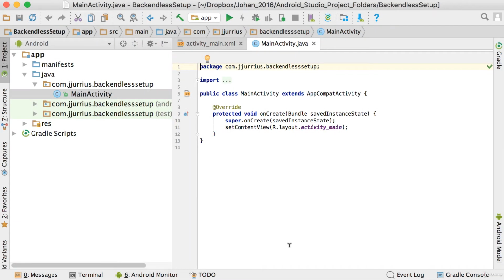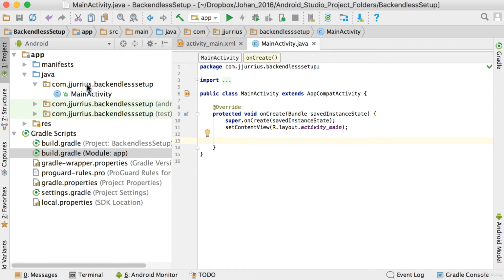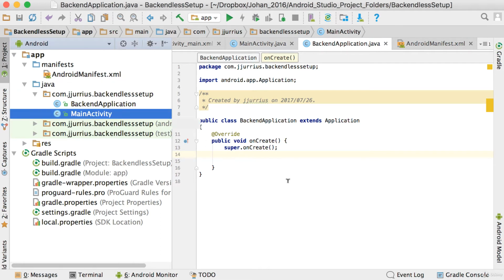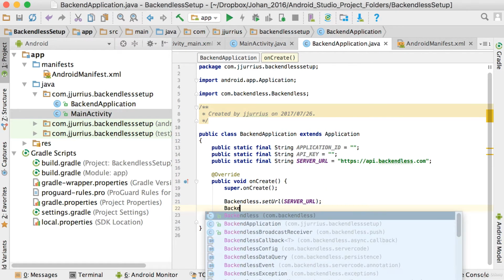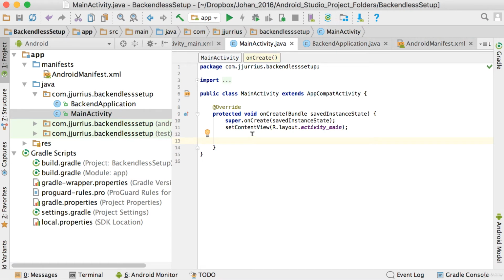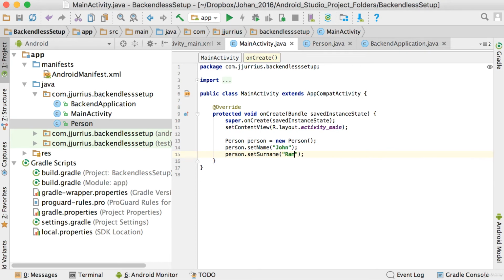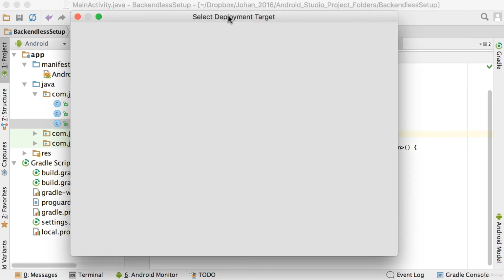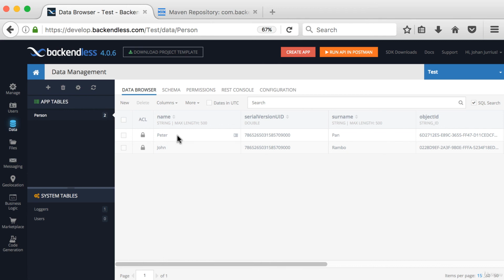83 Setting up your application to use Backendless Learn Android Application Development